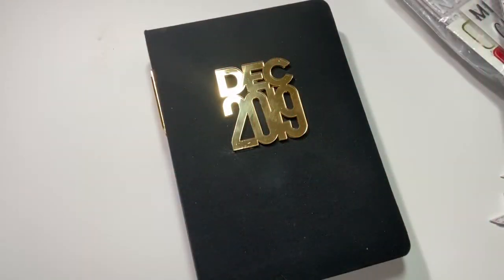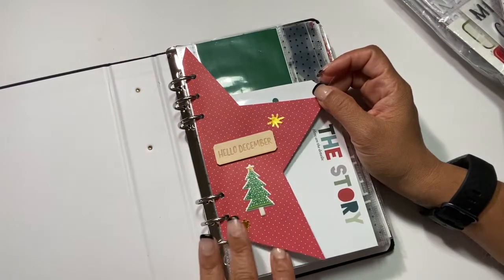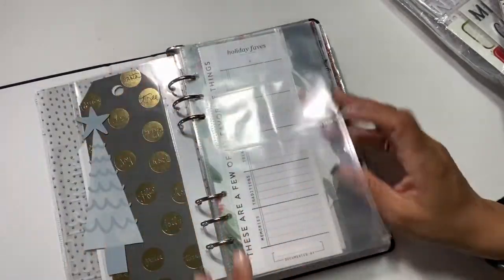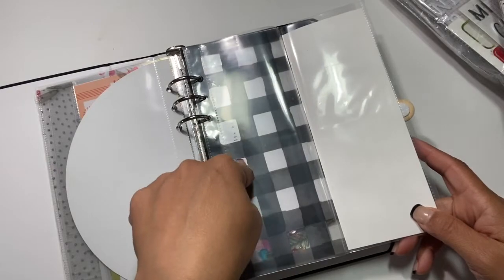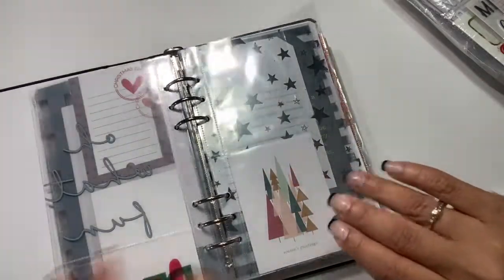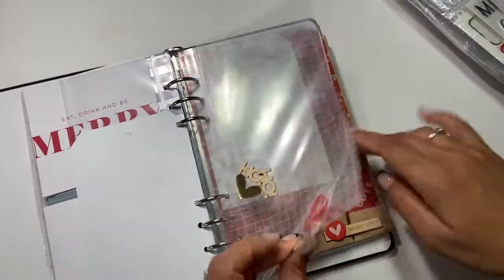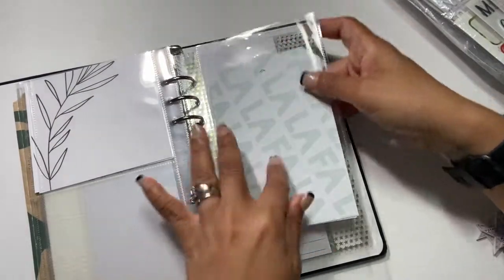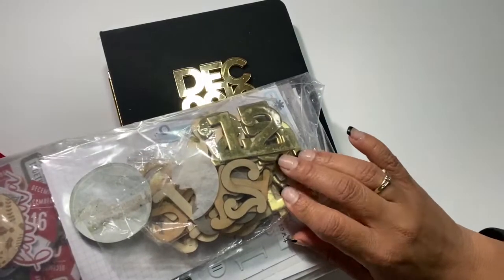December Daily Foundation Pages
Sharing the pages for my album of 2019

Thanks as always for stopping by!